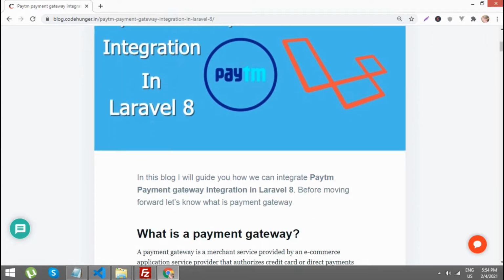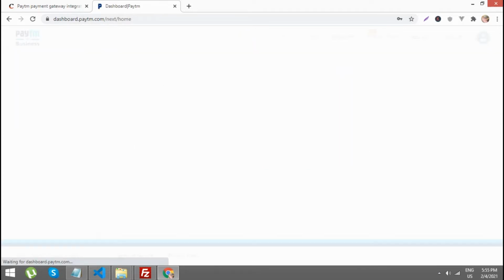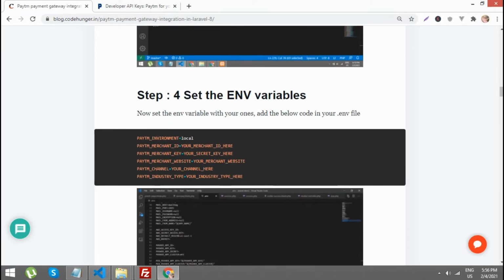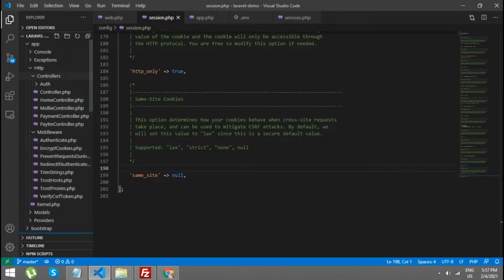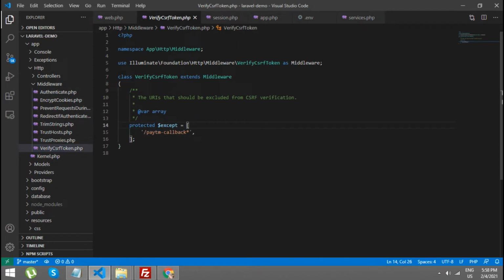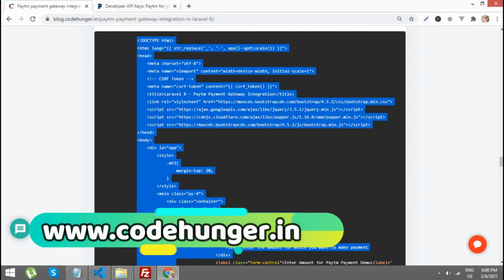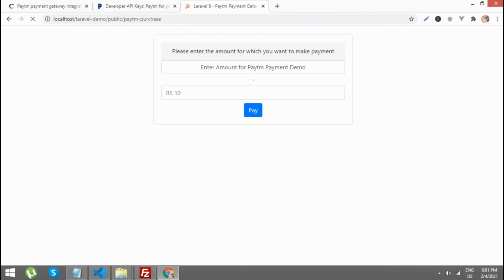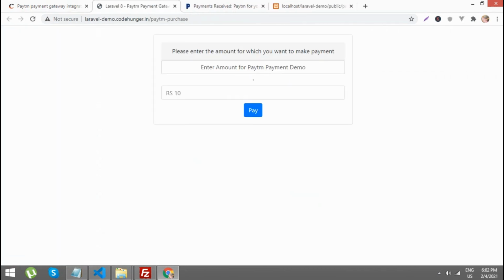Paytm Payment Gateway Integration In Laravel 8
In this video, I will guide you on how we can integrate Paytm payment gateway integration in Laravel 8.I will show you step by step guide to integrate Paytm payment gateway in Laravel 8.

00:00:00 Introduction
00:01:04 Get Paytm API Credential
00:02:46 Set .Env Variable
00:03:46 Create Controller
00:04:21 Add Routes
00:05:27 Add The Controller Code
00:06:03 Create And View Files
00:07:12 Test the Integration

Our other tutorials playlist link